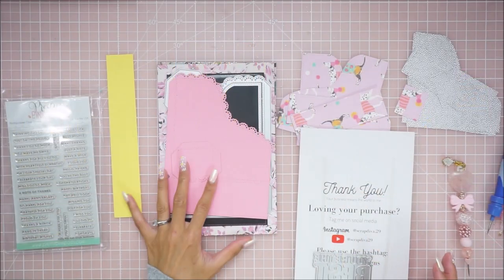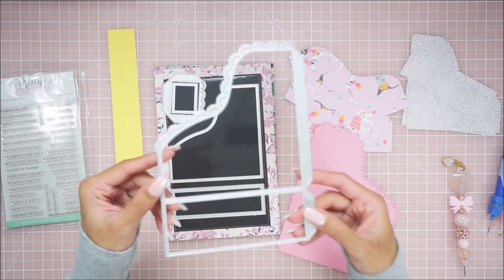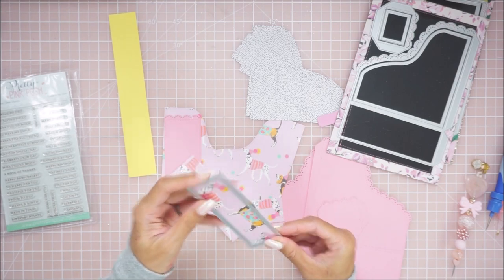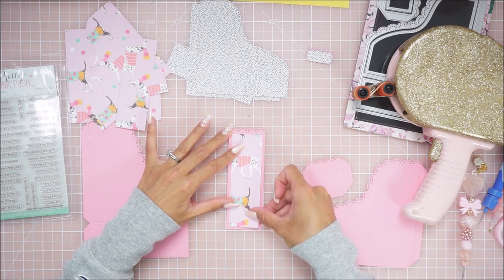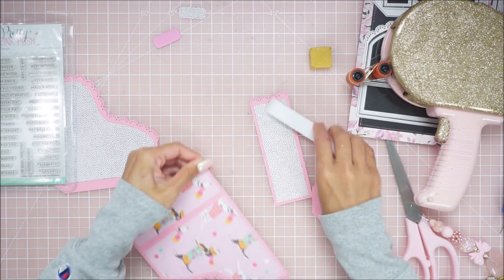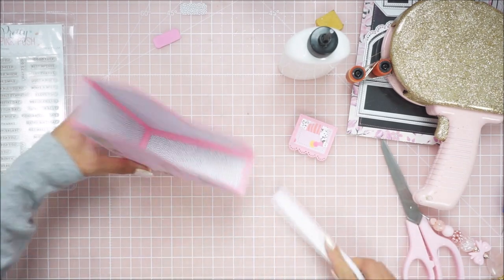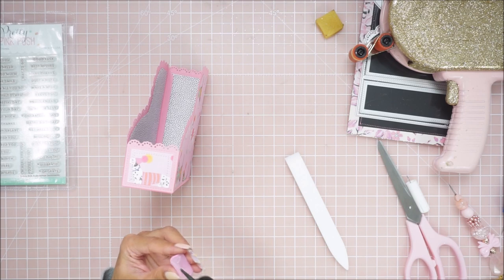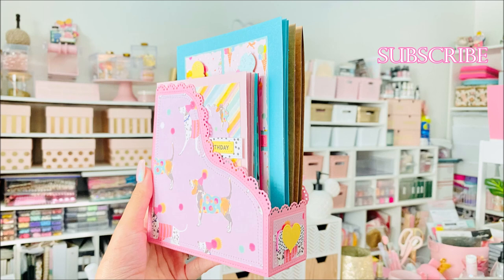Craft With Me | File/Card Storage Box Tutorial | Feat. Scrap Diva Designs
Hello Lovelies! A day late on posting this video, but it's here! Today I will be putting together a storage box to hold some handmade cards. You can purchase the die at scrapdivadesigns online shop. Hope you all grab it before it sells out, it's the perfect size for all sorts of organizing. Be sure to let Erica know I sent you! Thanks for stopping by and talk to y'all in my next video!

xoxo, Bre

This will allow me to add more content to my channel and inspire all who wants to see what and how you can create with these products! It will help out a lot. Thank you!✨

✨Interested in my crafty favorites?✨

It’s linked for you to use if you are interested in any of my favorite crafty things with a splash of toddler, home and self care needs! Thank you to everyone supporting my channel 💛